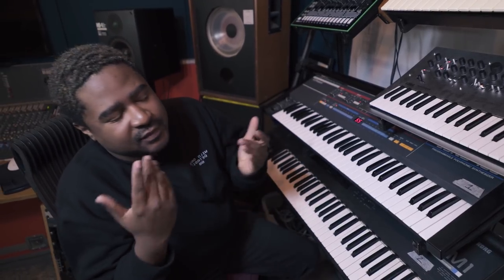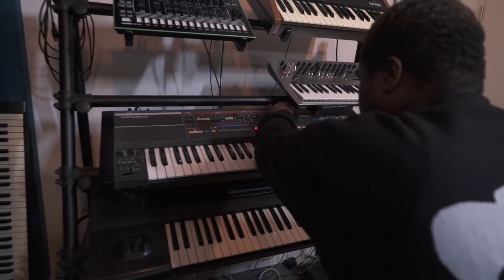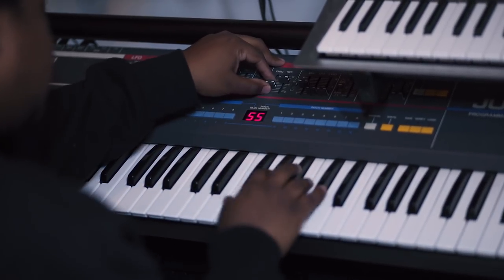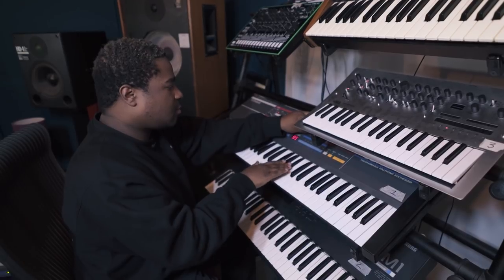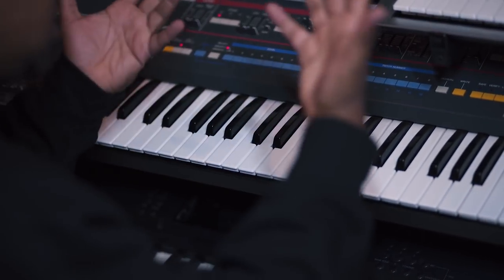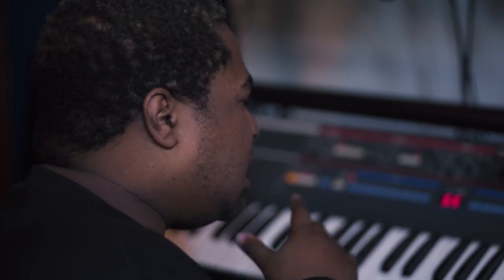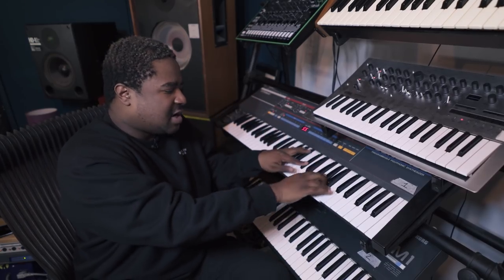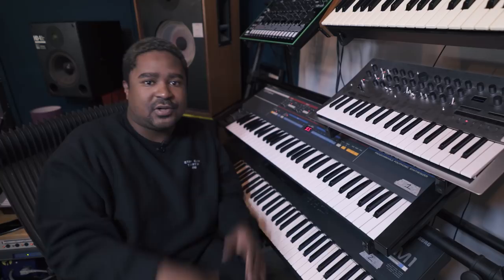Byron The Aquarius shows how to get more funk out of your synth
Funkadelic keys in a flash.

Byron The Aquarius is a master of Roland’s classic Juno-106 synth, as he proved on his recent Against The Clock episode. After he finished the challenge, we asked him for his tips on using the instrument – specifically how he gets his keys sounding so funky.

The solution to getting Funkadelic-style sounds with any synth – not just the Juno-106 – as Byron explains, is a lot easier than you might think. See how he does it above and revisit his Against the Clock here.